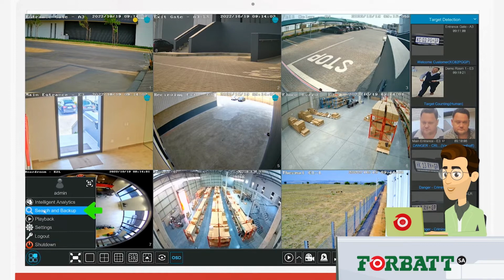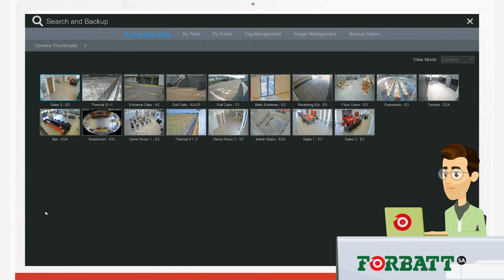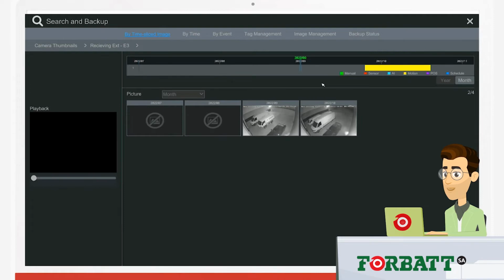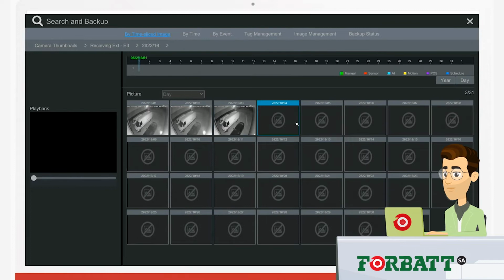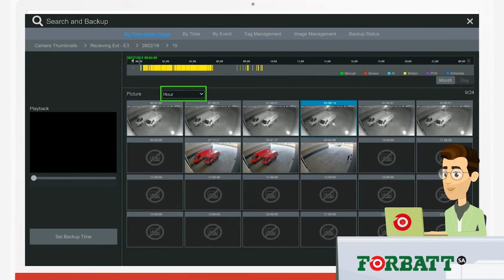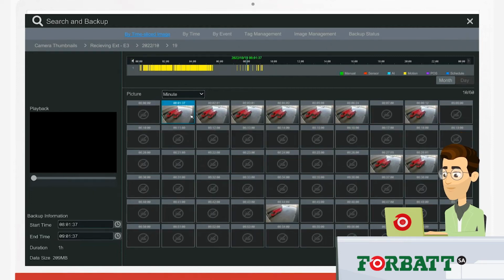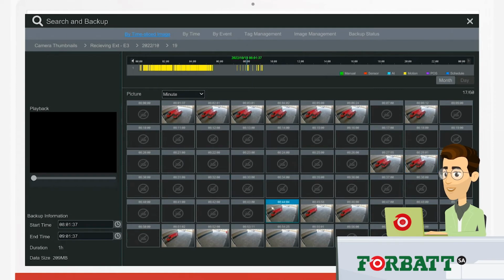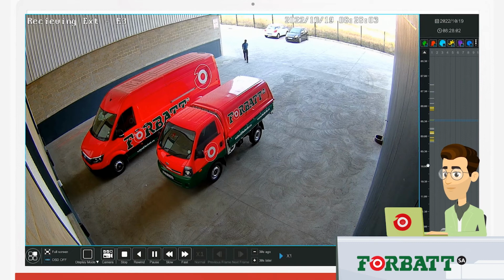How To: Utilize Time Slice on a TVT recorder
This video shows how to utilize the Time Slice function on a TVT digital video recorder (DVR) or network video recorder (NVR). Step by step instructions with video directions on how to navigate to the correct place and find the exact video playbacks for viewing or downloading in a fraction of the time.

TVT is exclusively imported by Forbatt SA in South Africa.